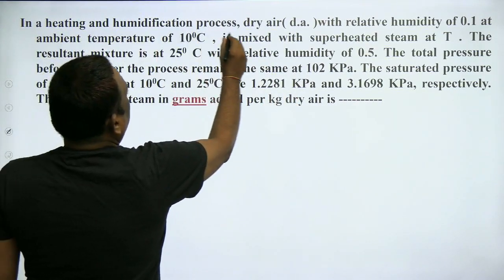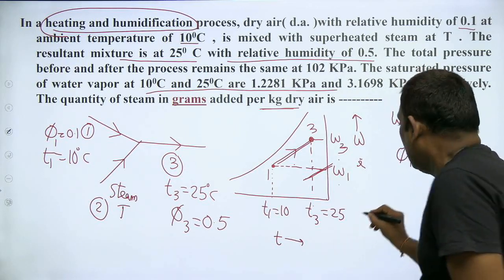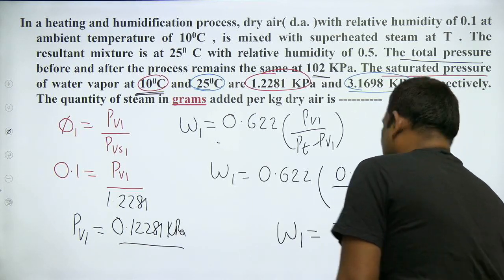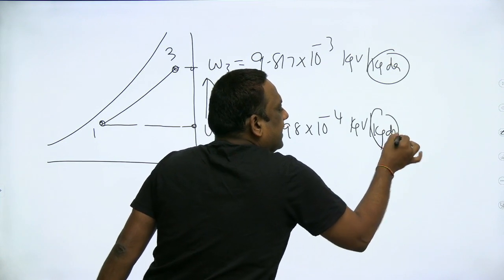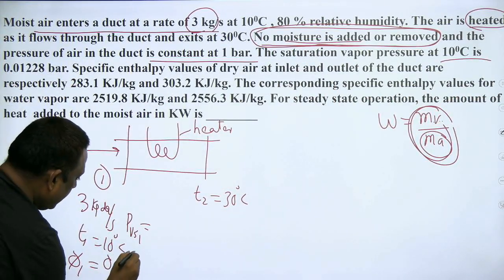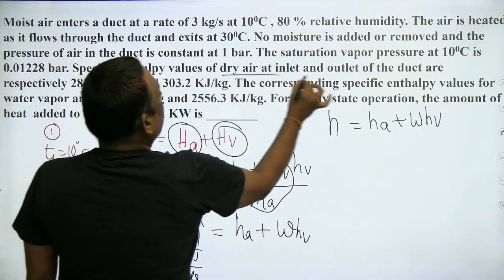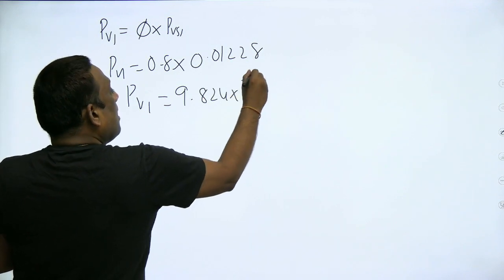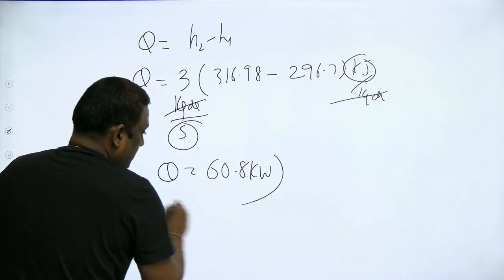Predicted Questions for Refrigeration | GATE 2020 | Praveen Kulkarni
In this session, Educator Praveen Kulkarni will discuss the most expected questions on Refrigeration for GATE Mechanical Engineering. This session will be very helpful for GATE 2020 aspirants and will boost their final stage of preparations.

Unacademy Plus Subscription Benefits:
1. Learn from your favorite teacher
2. Dedicated DOUBT sessions
3. One Subscription, Unlimited Access
4. Real-time interaction with Teachers
5. You can ask doubts in the live class
6. Download the videos & watch offline